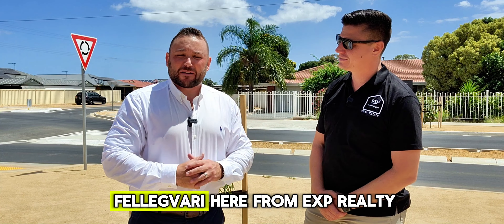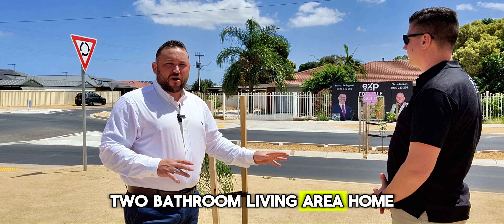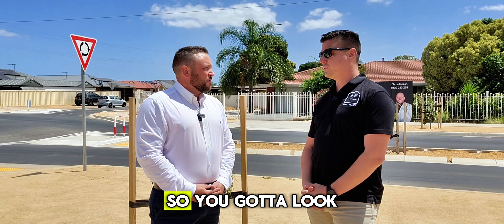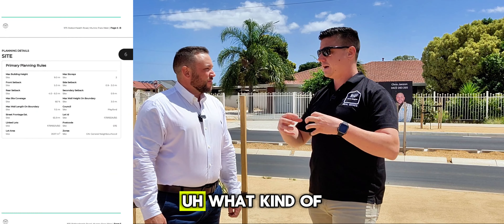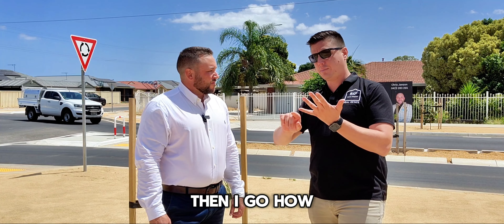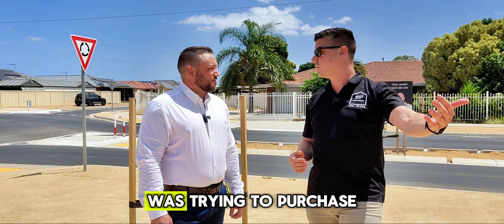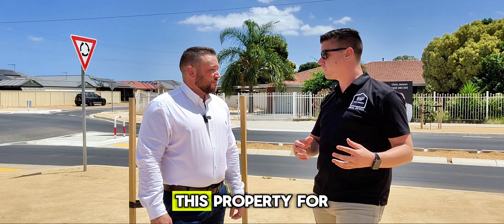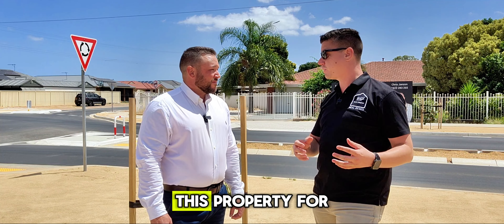🏡🌱 LAND DIVISION & DEVELOPMENT SPECIALISTS - Chris Janzon & Marco Fellegvari eXp Realty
🤝 Join us on a captivating journey as we delve into a real-life case study showcasing the incredible results achieved at 975 Stebonheath Rd, Munno Para West. Discover how we empower everyday mums, dads, and developers by guiding them through the process of packaging, conducting thorough feasibility, and diligent due diligence on development prospects prior to confidently bringing their projects or property to the market for sale. Let's unlock the potential together!